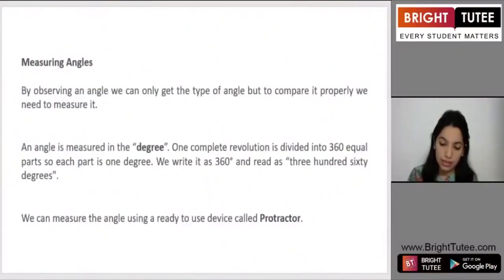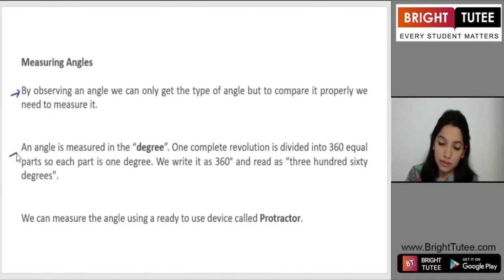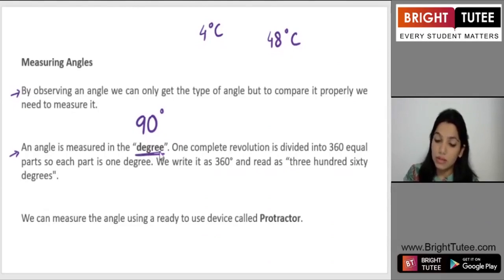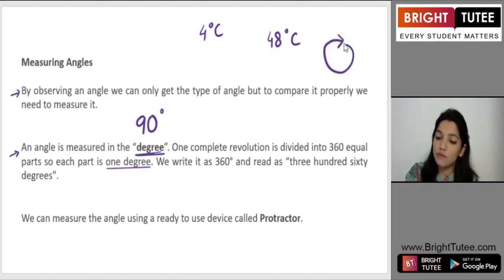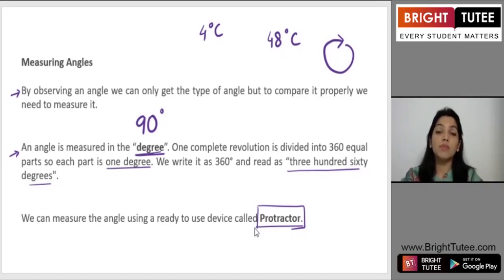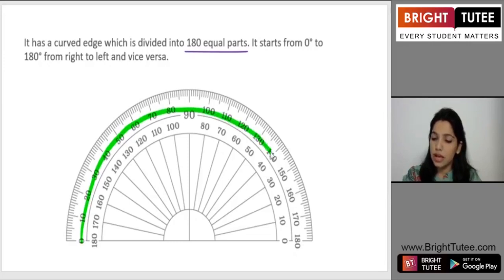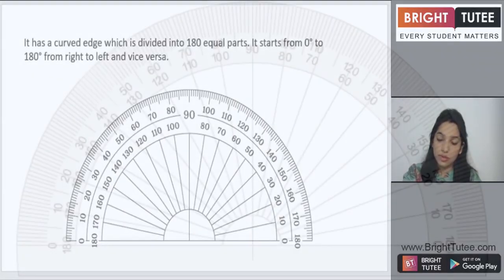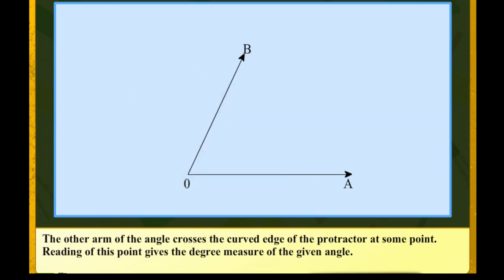04 1 Measuring Angles Part 1